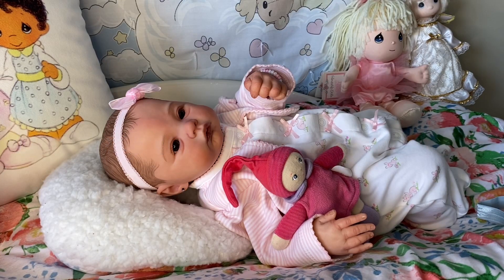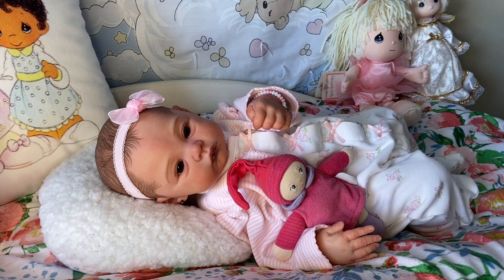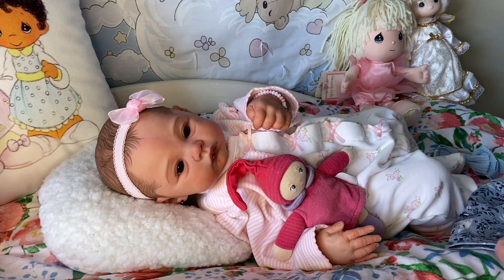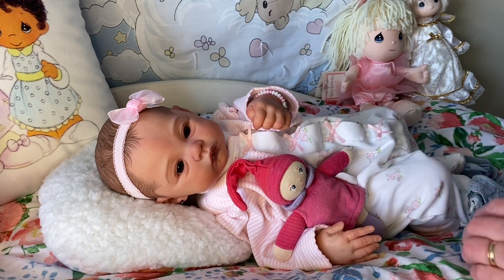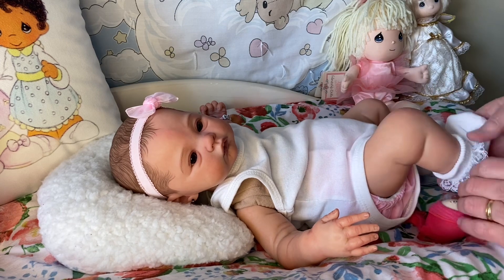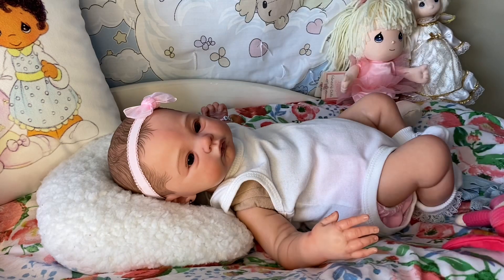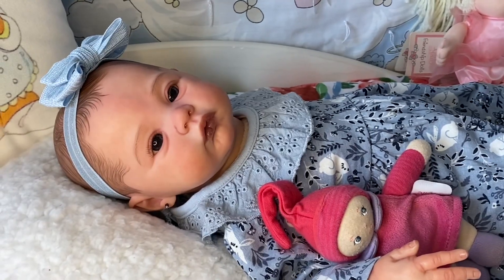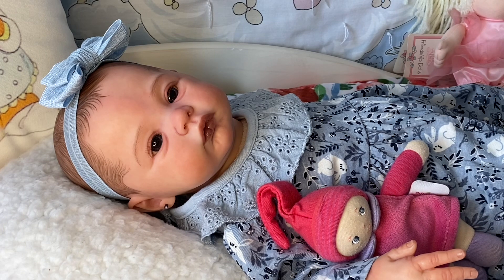Day2 OOTD14DAYCHALLENGE and tinyreborntuesday